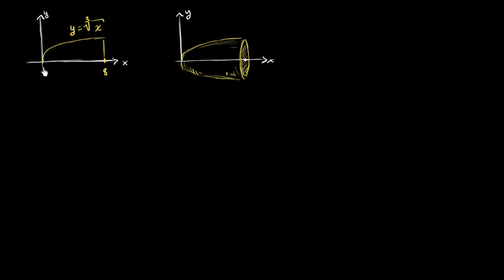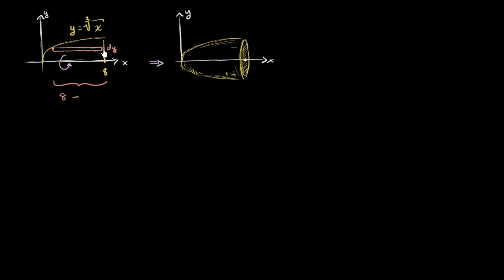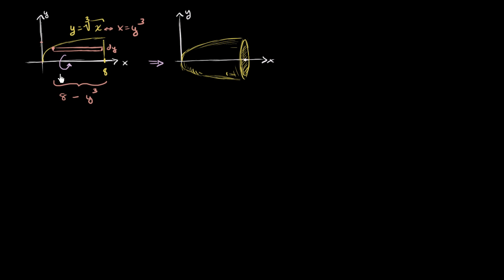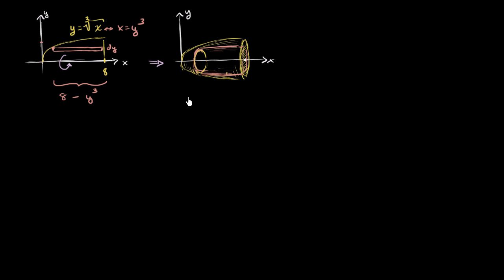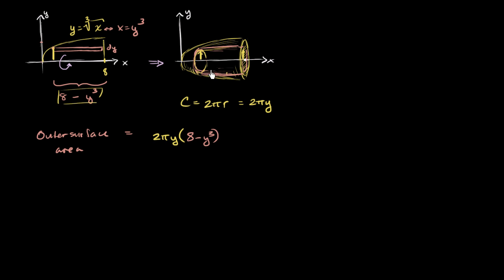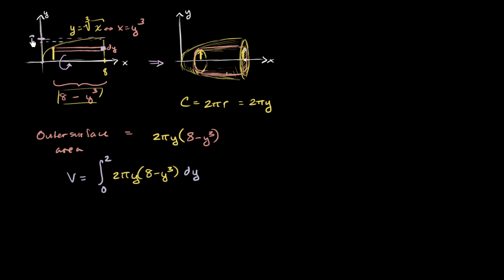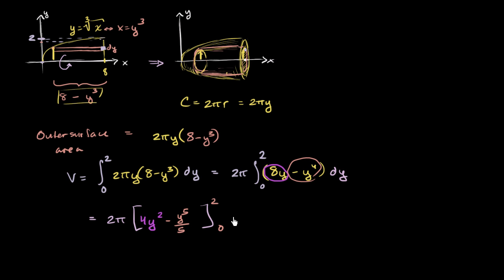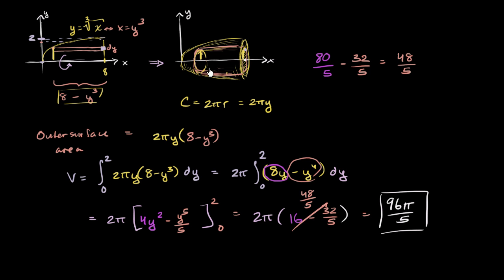Shell method for rotating around horizontal line | AP Calculus AB | Khan Academy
Courses on Khan Academy are always 100% free. Start practicing—and saving your progress—now

Find the volume of a solid of revolution by rotating around the x-axis using the shell method. Created by Sal Khan.